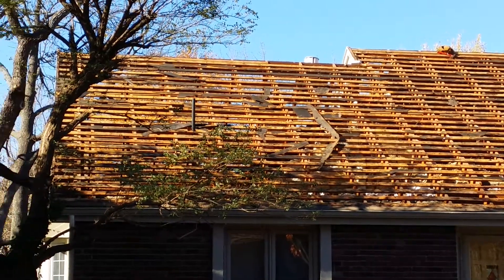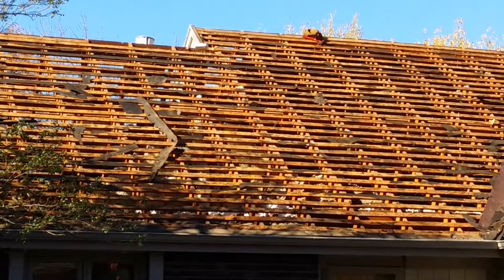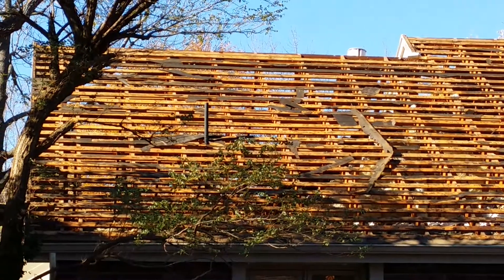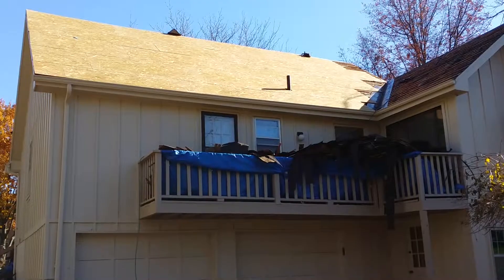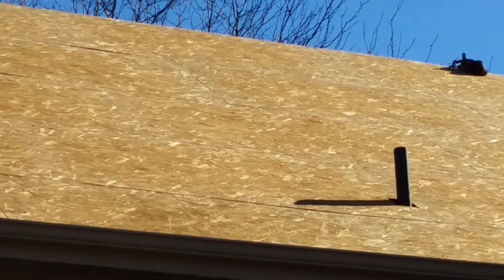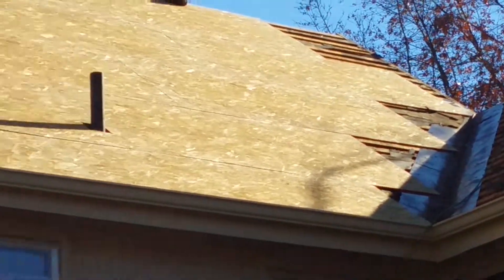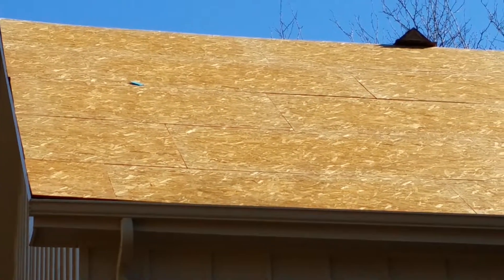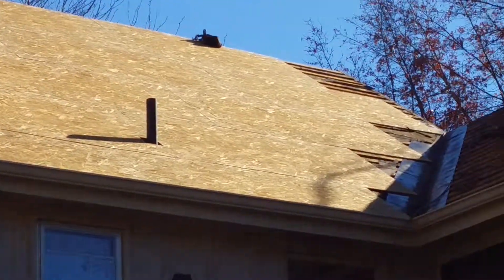!Woodshake Roof Replacement Specialist Kansas City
1 of America's Most Highly Sought after Roofing Companies located in the Kansas City area showing a beginning to end Woodshake Roof Replacement 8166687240